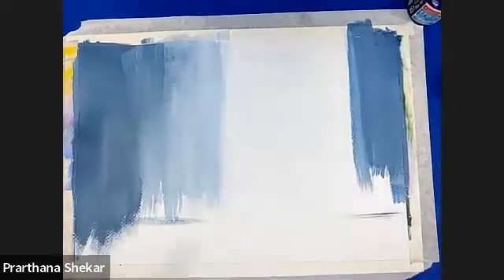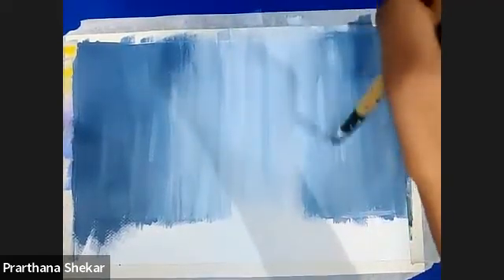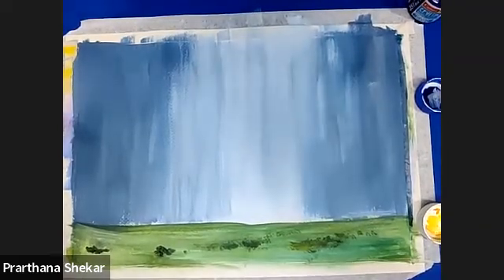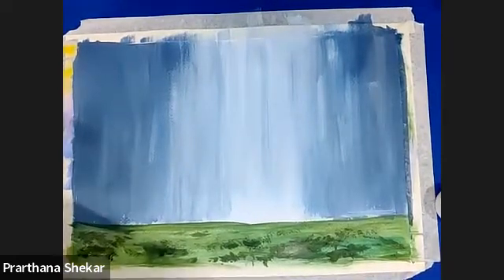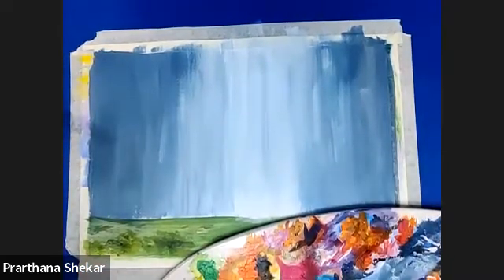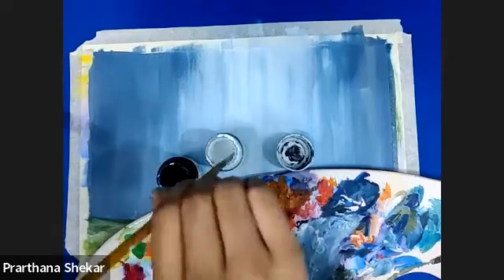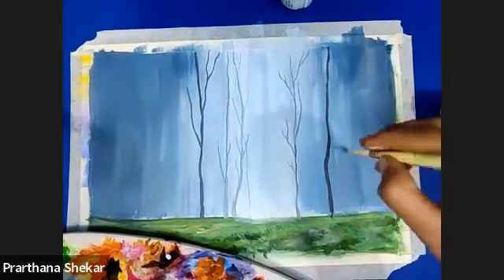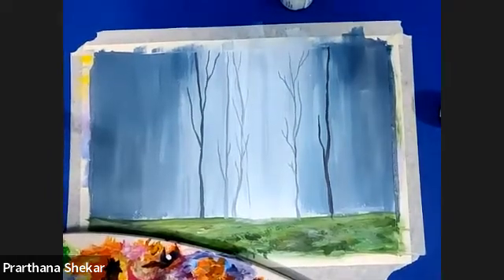Misty Forest - 373